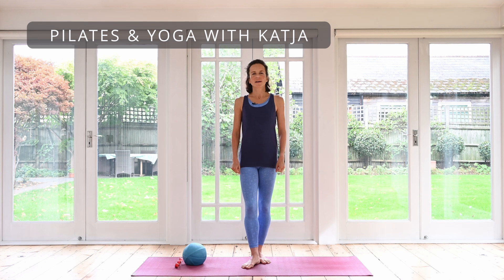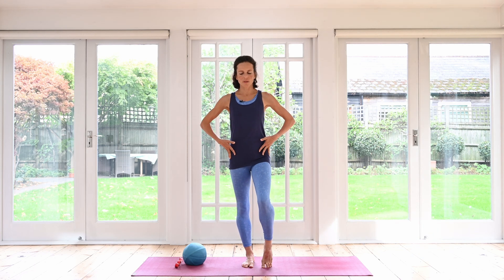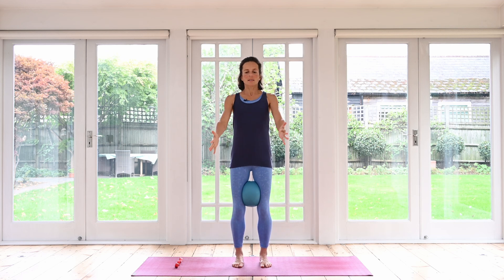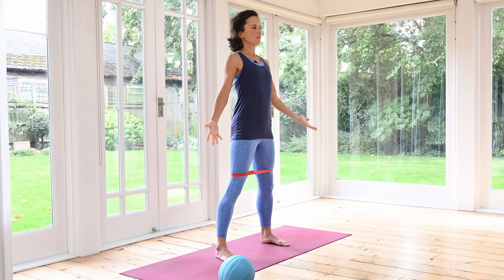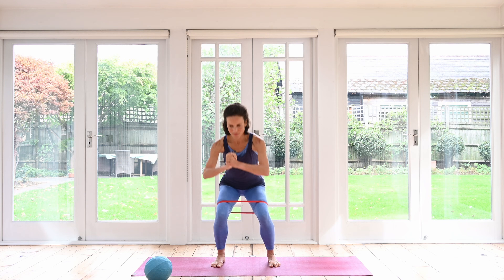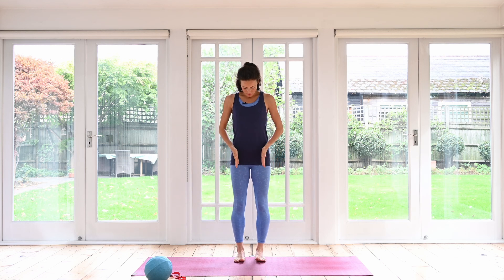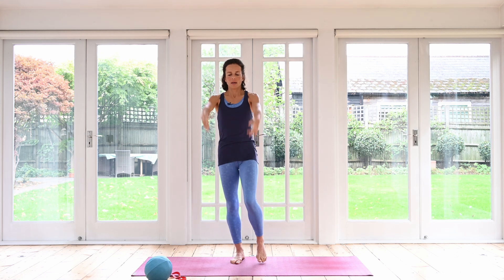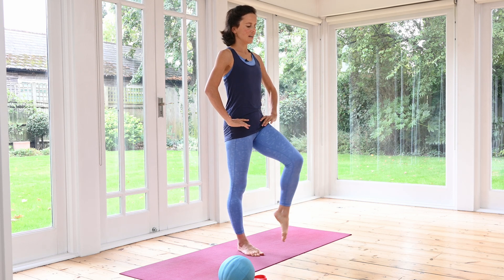Quick Practice For Better Balance 15 mins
This is a quick routine to help you focus on and improve your balance. Options are to use a resistance loop band and Pilates over ball but you can do all exercises without them, too. Strengthen the muscles that help you stabilise whilst balancing. A perfect session to do on it's own or as a add on to another class. Keep practicing, keep breathing, keep smiling! 😊

Thank you for being part of my online Pilates & Yoga community.